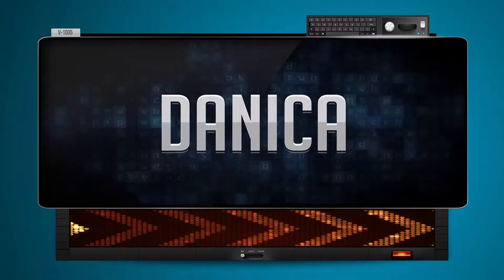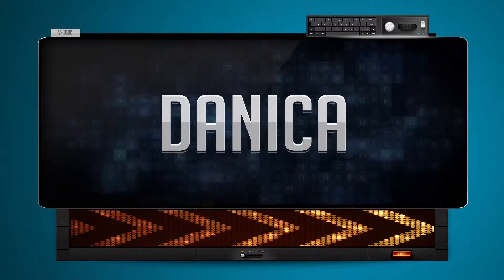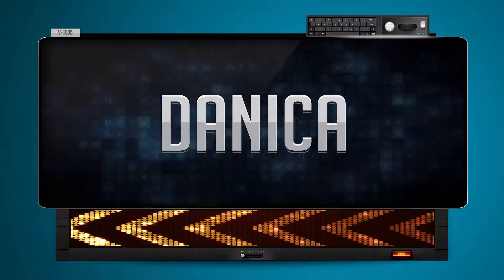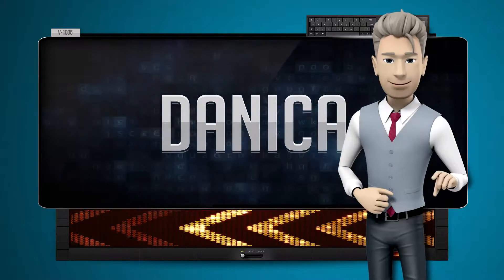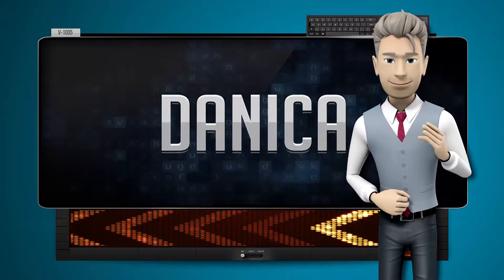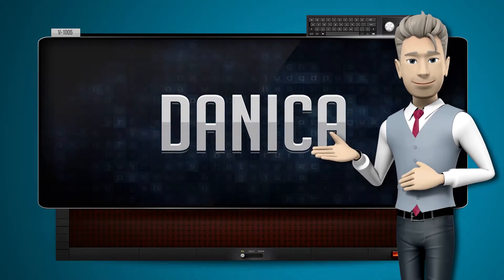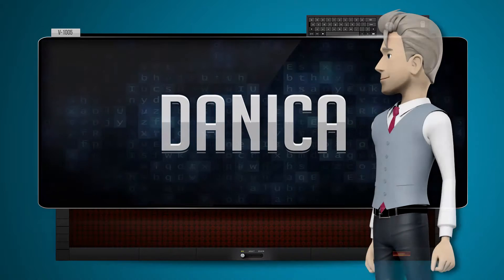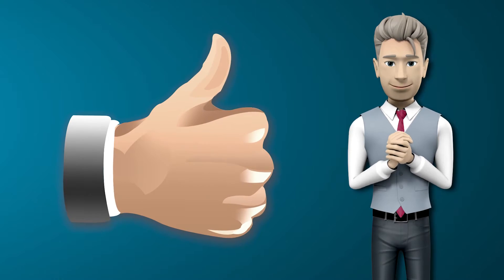DANICA - How to say it Backwards